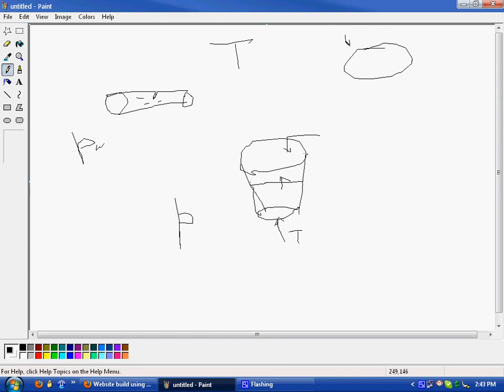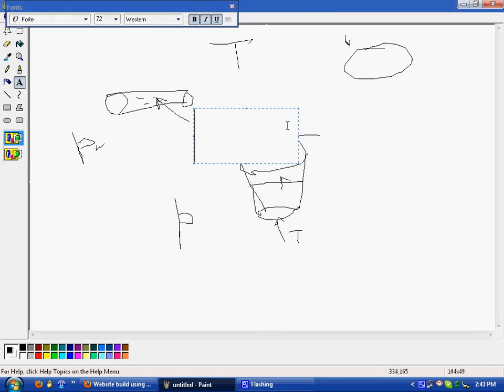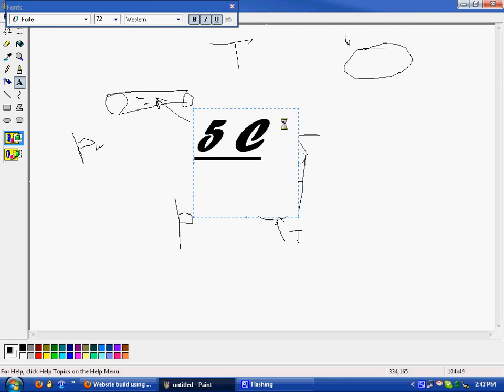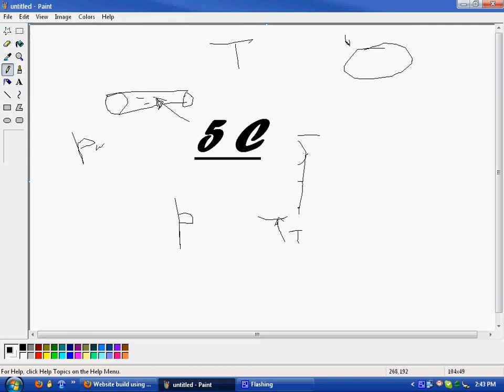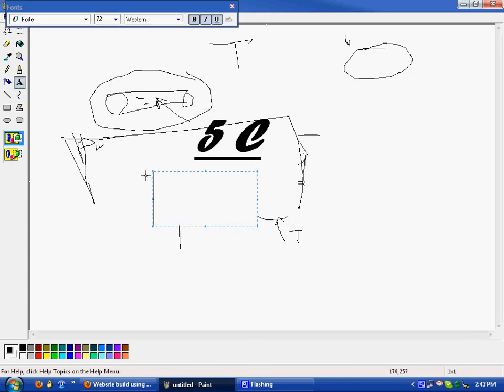Refrigeration and Air Conditioning - Basics